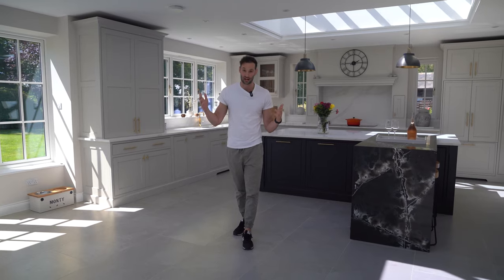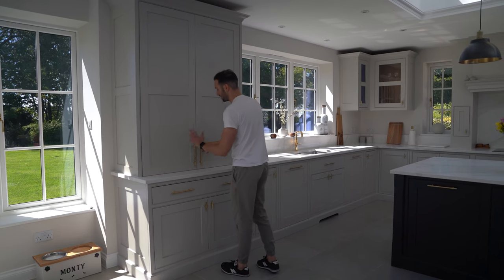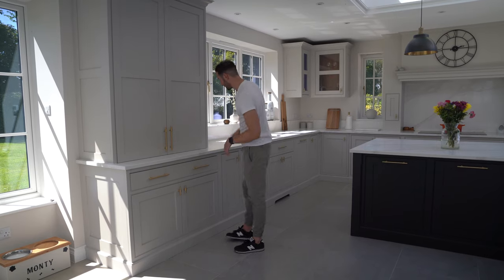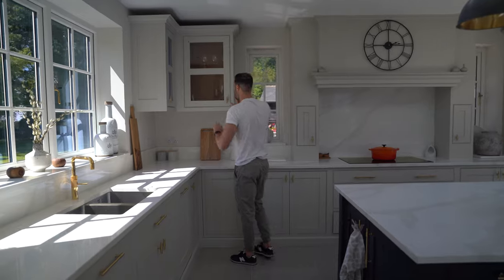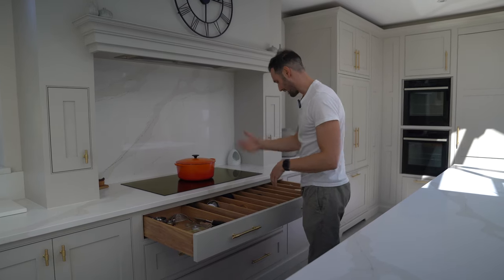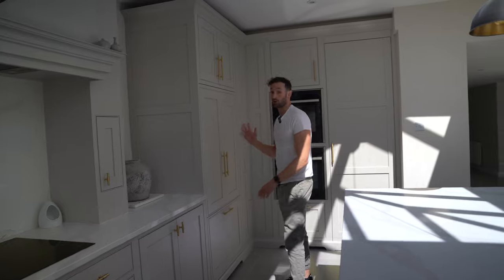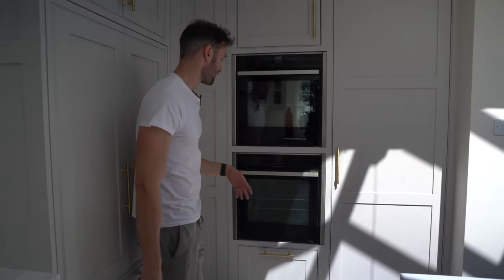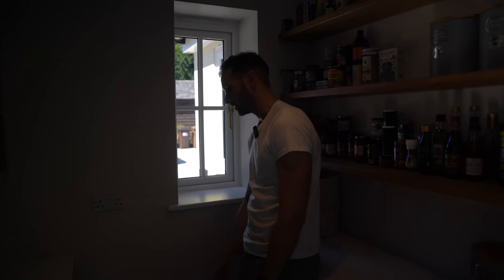Luxury Living // Custom Kitchen REVEALED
Join us on an exclusive tour as we unveil a kitchen tailored to perfection. From elegant design elements to functional brilliance, this bespoke kitchen is a true masterpiece. Explore every detail, get inspired, and elevate your own kitchen dreams with this luxurious and innovative space.